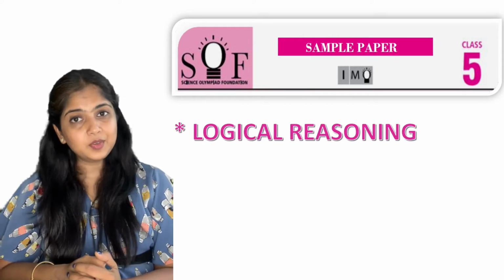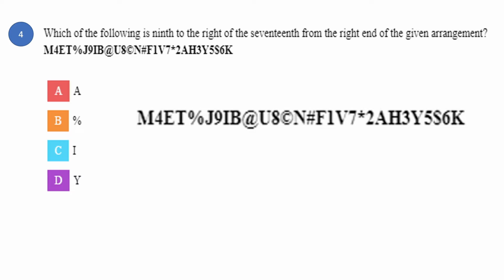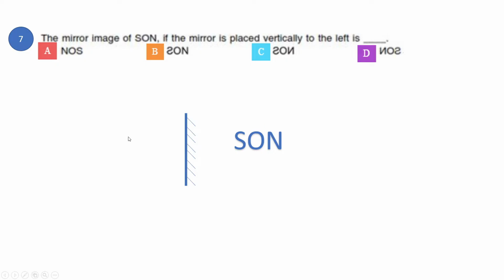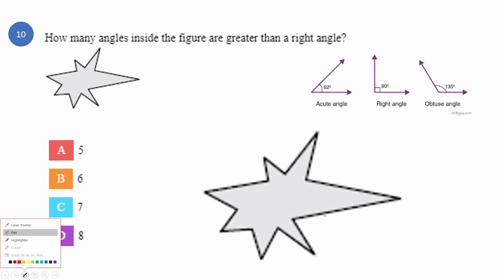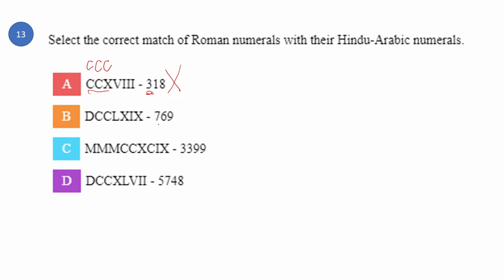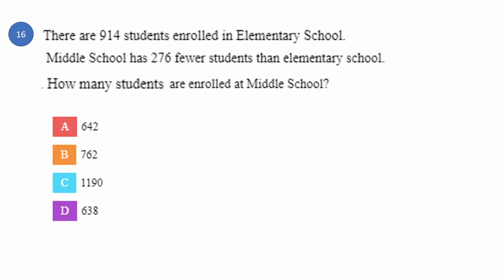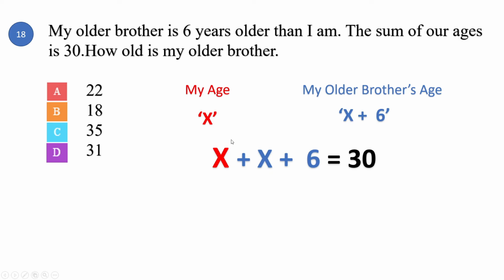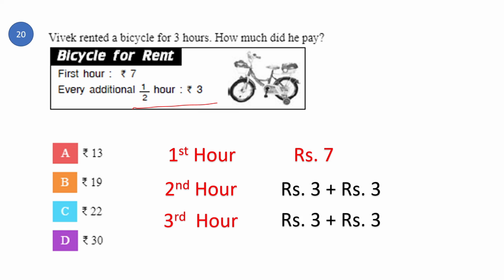Maths Olympiad - SOF IMO Class 5 - 2021 Sample Paper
This video brings to you the latest sample paper for IMO for class 5 , with step by step solution.